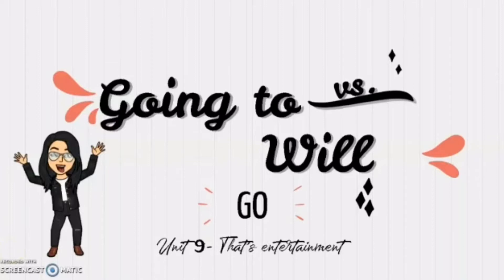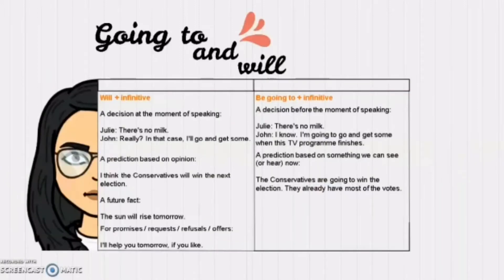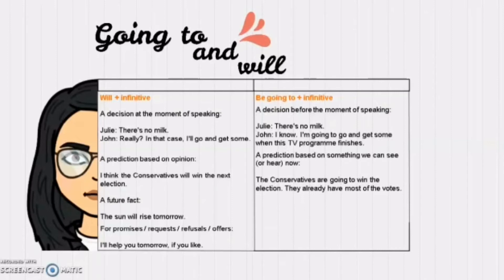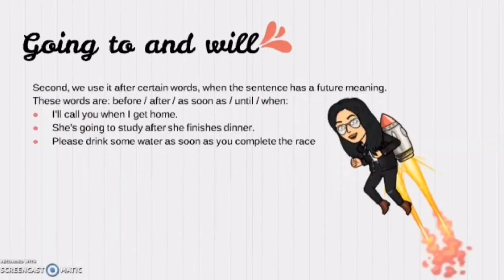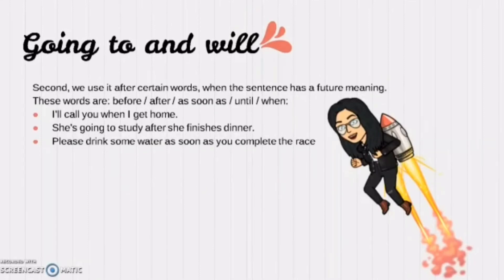2nd Year. 2nd Year. Online Class. Unit 9. That’s entertainment. Going to vs will.